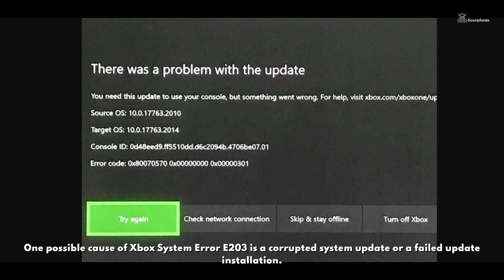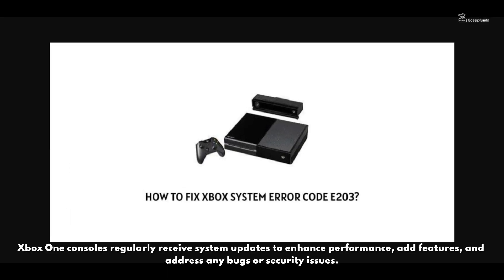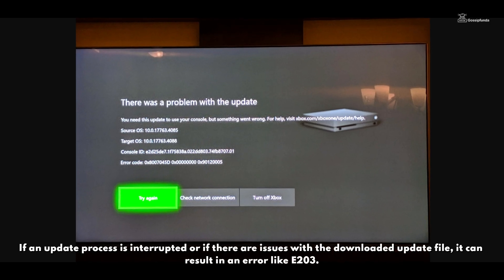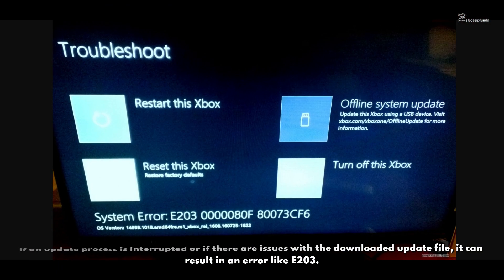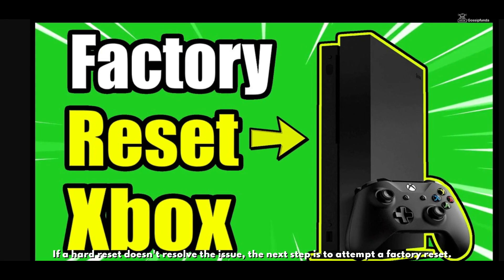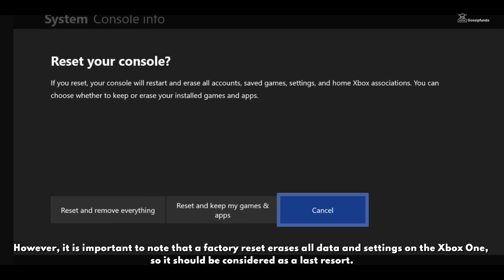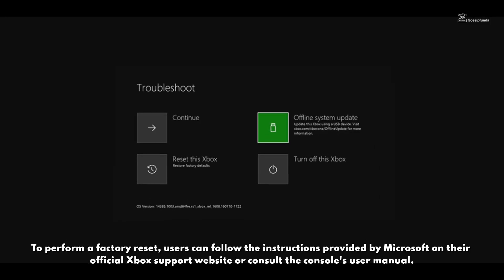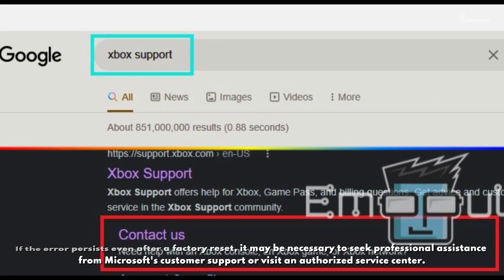Xbox system error e203 - How to fix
Xbox error code e203
This video includes:
Troubleshooting Xbox e203
Xbox e203 system error
Xbox one e203 error fix
How to resolve Xbox e203 error
Xbox e203 hard drive issue
Xbox e203 update problem
Xbox e203 black screen
Xbox e203 startup error
Xbox e203 factory reset
Xbox e203 error repair
Xbox e203 error recovery

1. Link to the short in question
2. Link to your YouTube channel (for ownership verification)